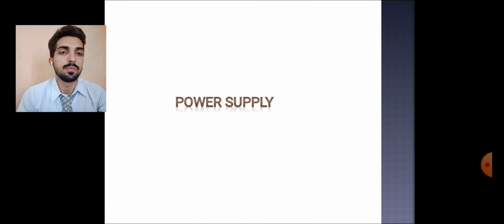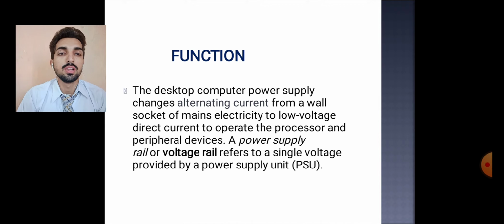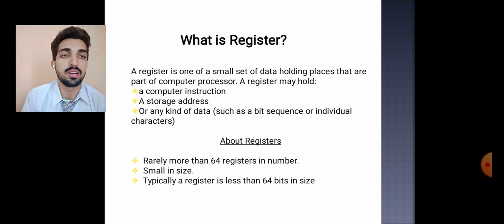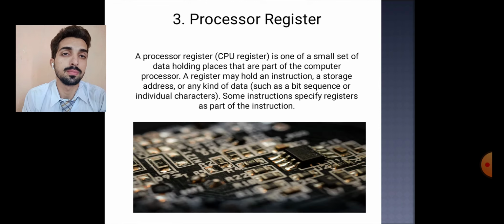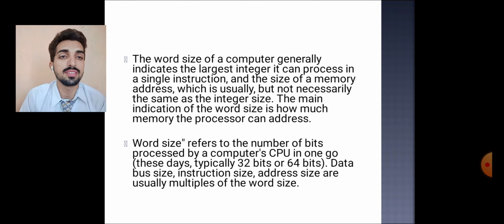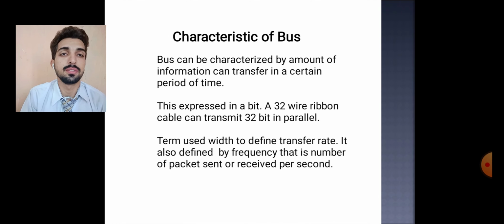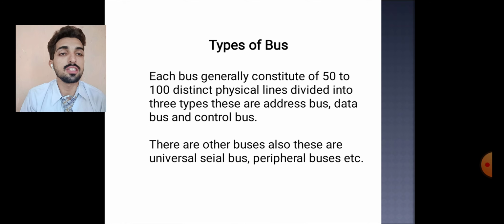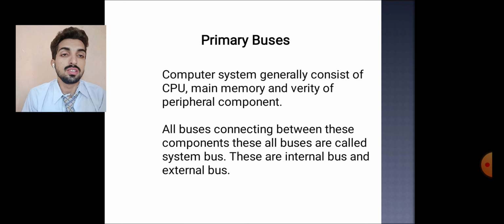Introduction of Computer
1) Power Supply
2) Registers
3) Introduction Of Computer Bus